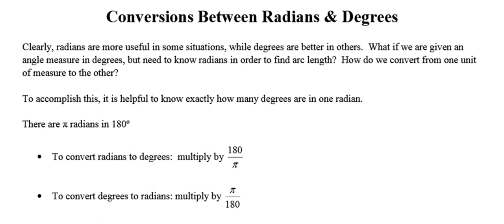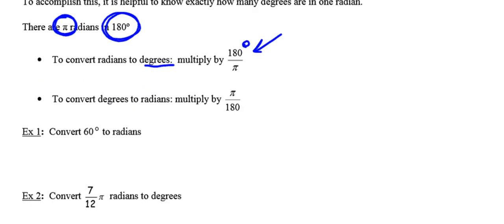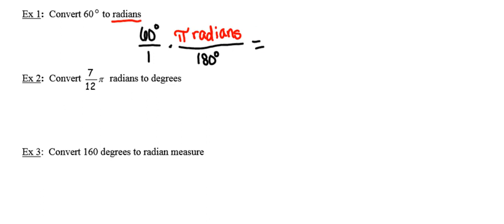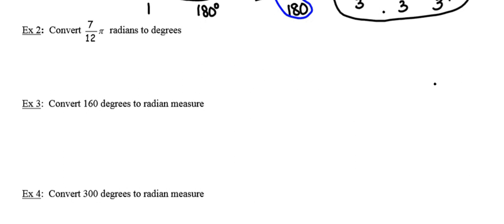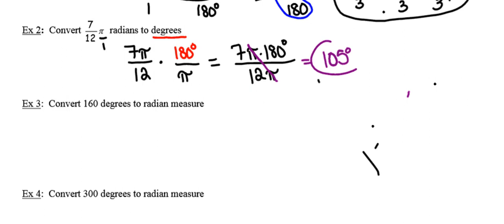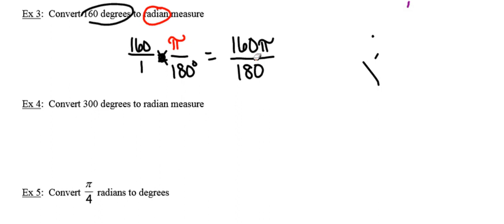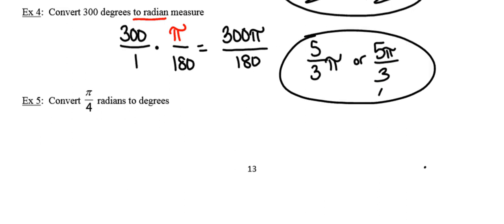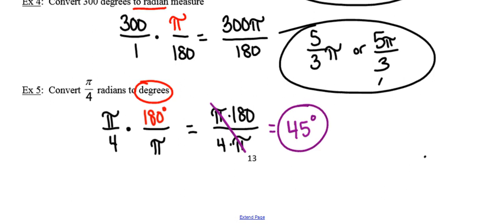Conversions Between Radians & Degrees